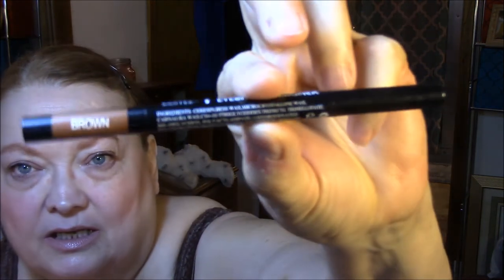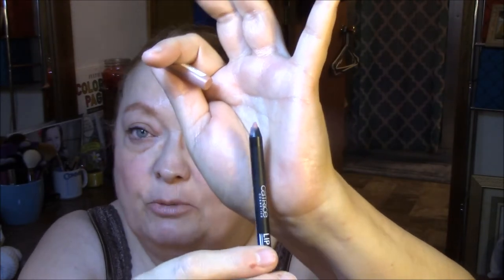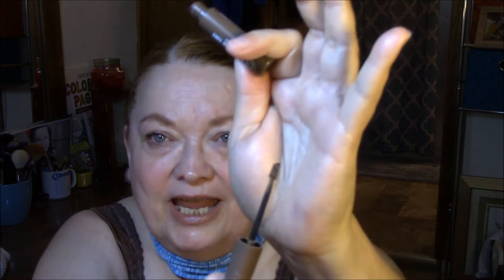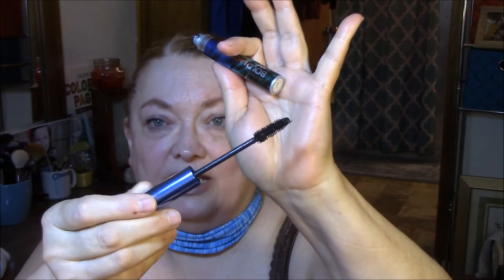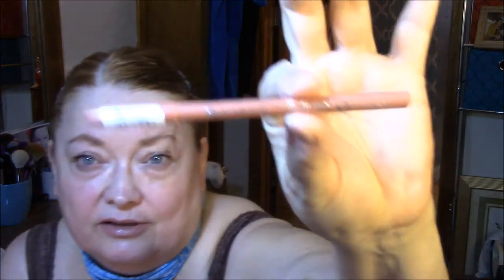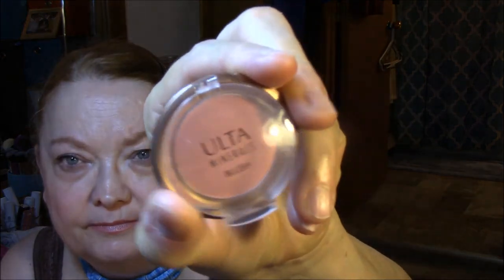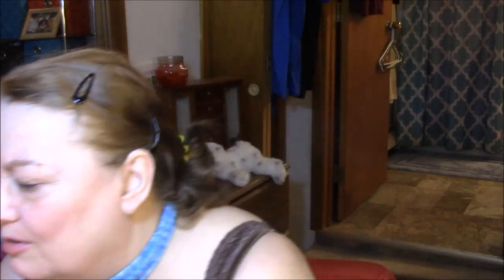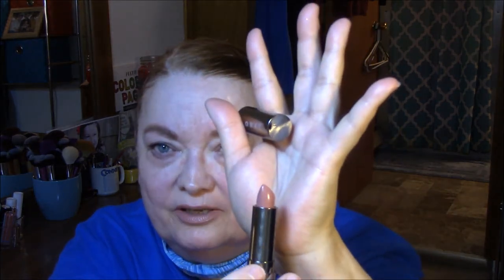Making It Work ~ October 8-14, 2017